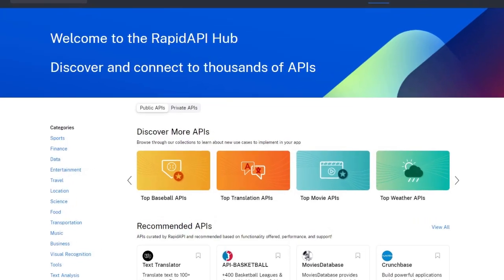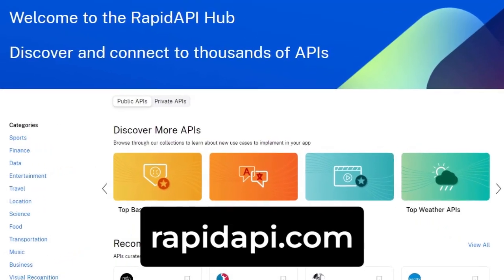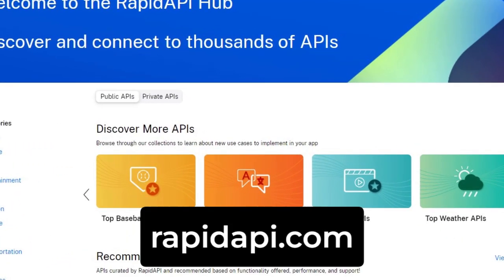How I Create SaaS Products Without Being A Developer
yeah this is basically how I create saas businesses as non-developer (not knowing how to code)